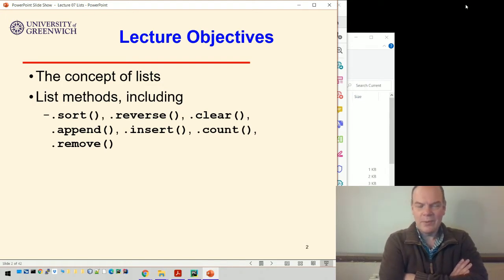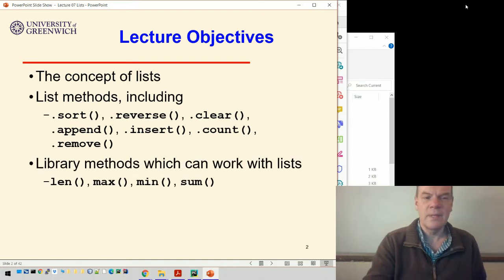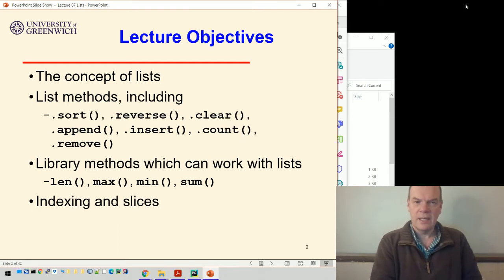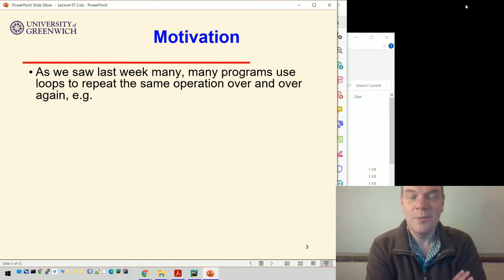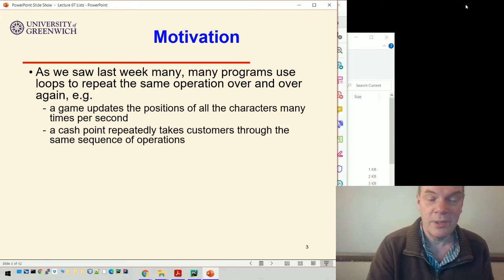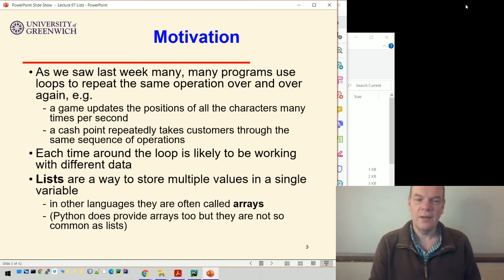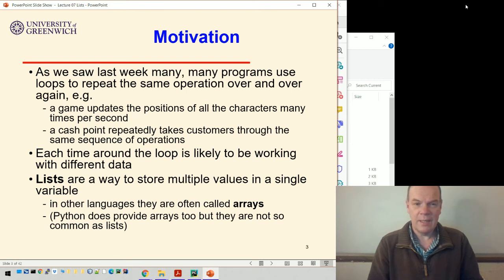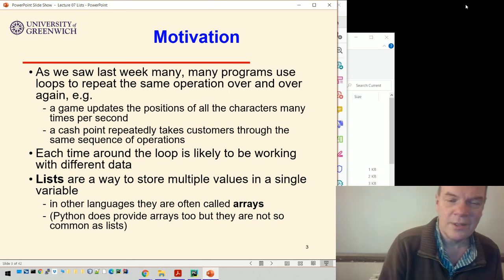Python 07-1: Lists - Introduction & motivation